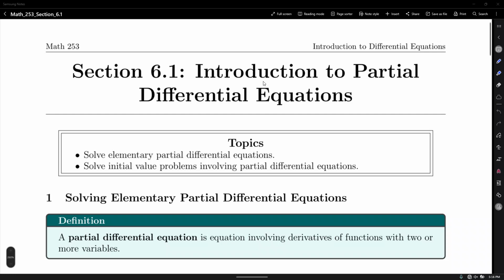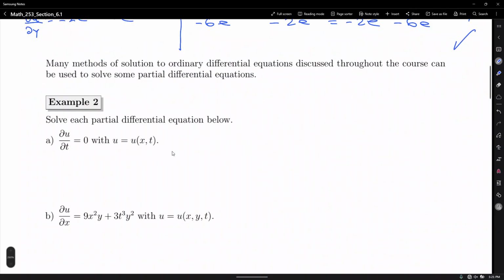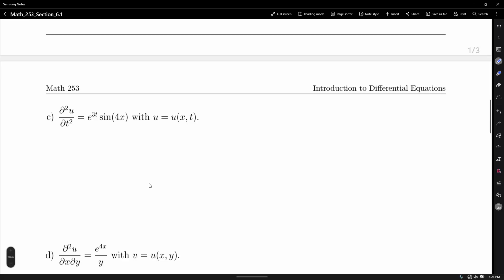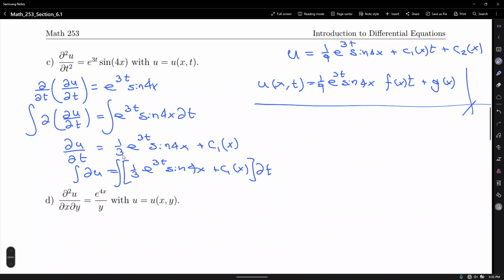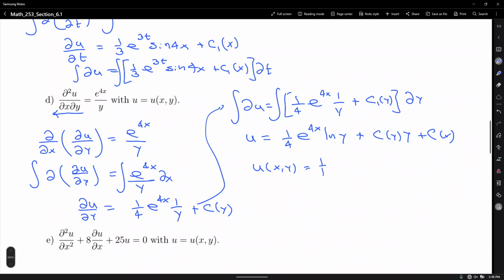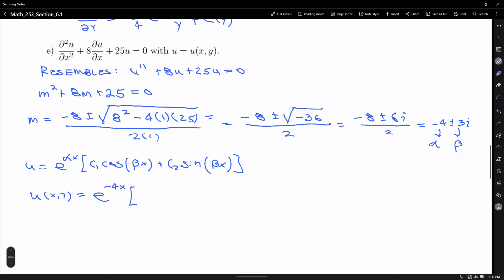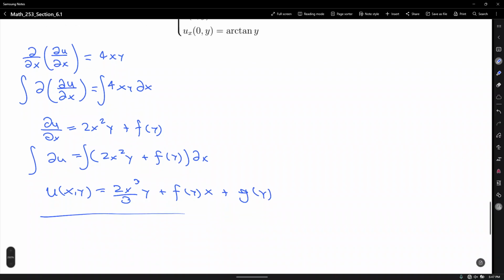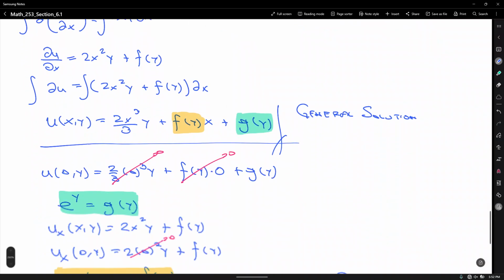Math 253 Section 6.1: Introduction to Partial Differential Equations